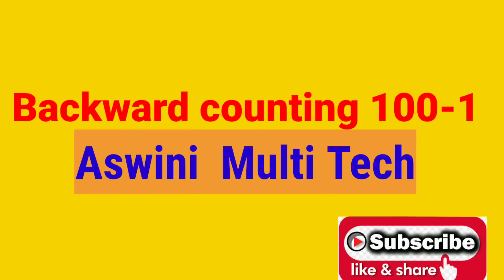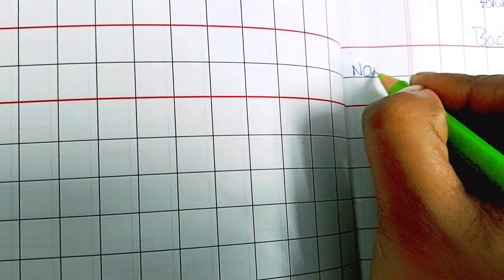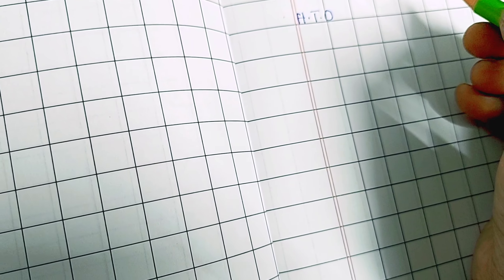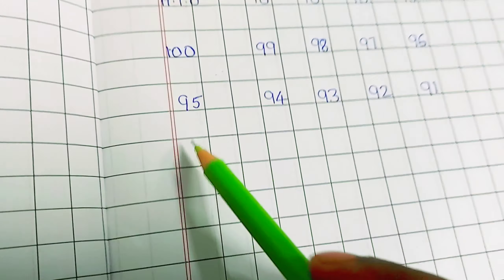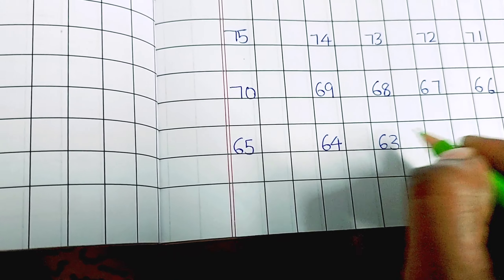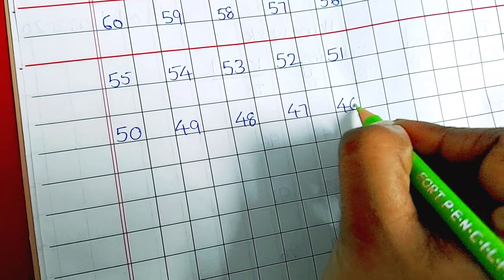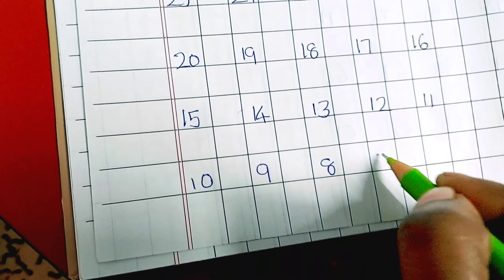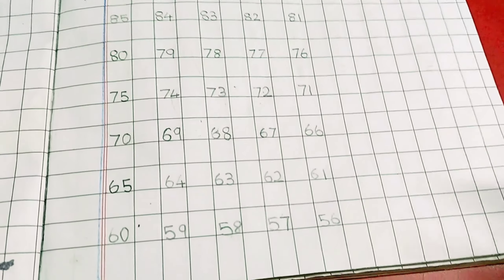Easy learn how to ✍ write Backward Counting 100to1,Reverse Counting Easy way ,Backwards from100 -1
Easy way to learn write Backward counting  100-1